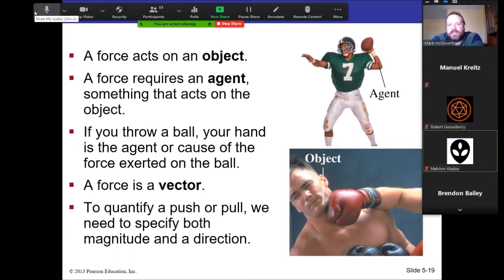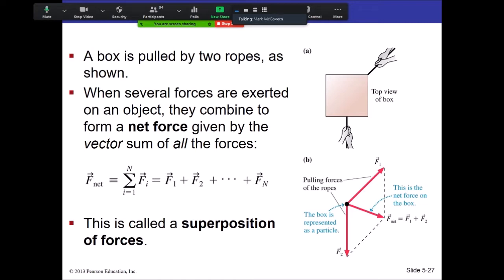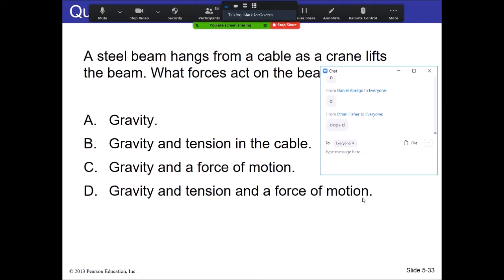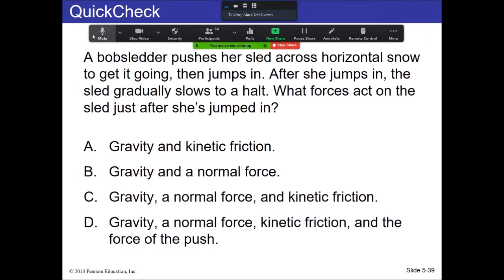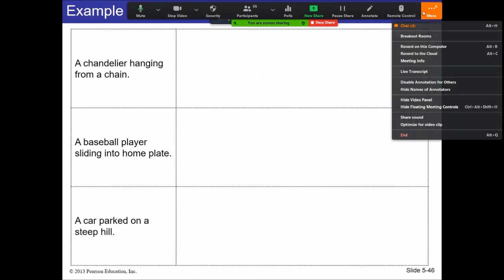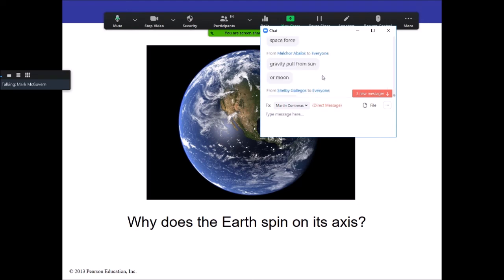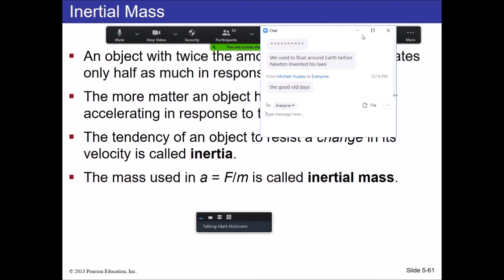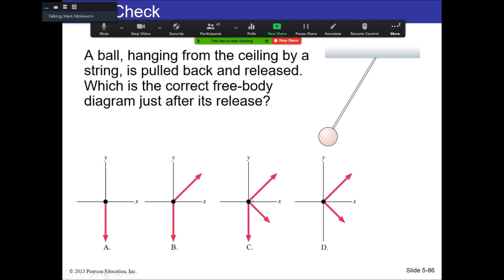PHYS 110 - Chapter 4 Part 1 - Introduction to Forces